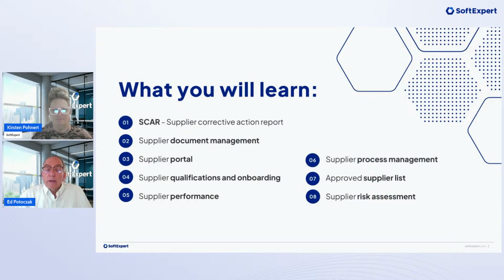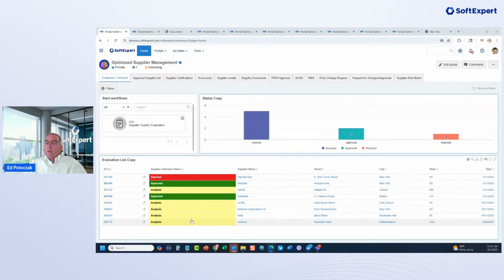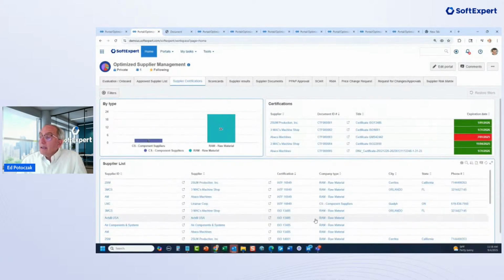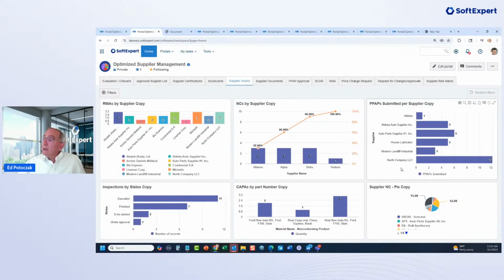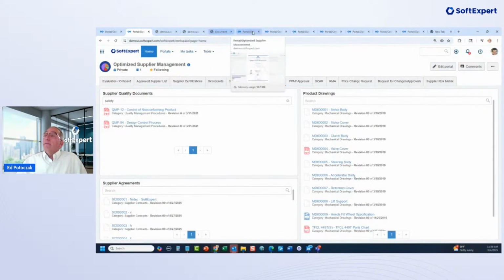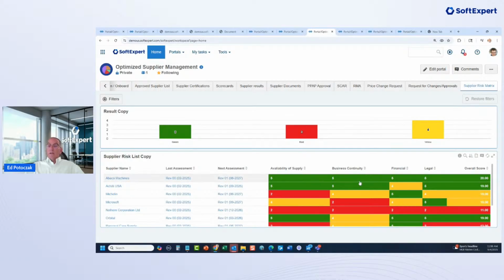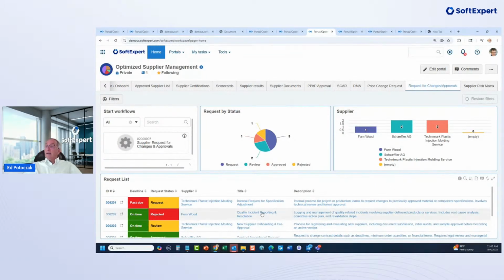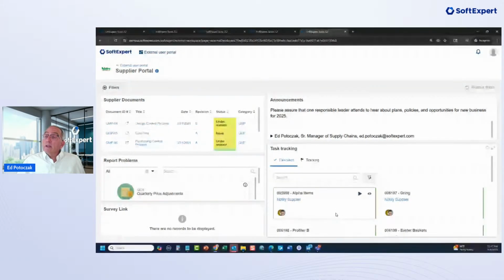Webinar: How to optimize supplier management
If you're looking to reduce risk, ensure compliance, and gain full visibility into your supplier quality management — this webinar is for you. Join us for a free online demo and discover how SoftExpert’s platform helps leading companies manage the entire supplier lifecycle with more control, agility, and collaboration.

In this Webinar, you'll learn about:
✅ SCAR - Supplier corrective action report
✅ Supplier document menagement
✅ Supplier portal
✅ Supplier qualifications and onboarding
✅ Supplier performance
✅ Supplier process management
✅ Approved supplier list
✅ Supplier risk assessment

About SoftExpert:
All business needs, one solution platform - powered by AI. Replace the multiple, siloed applications that result in inefficiency and are spread across the enterprise. Bring all teams to work together on a single platform, attending to their specific needs. We built a complete system for digital transformation. With a team of over 700 experts and a network of 300 partners, we serve over 3,000 customers, with more than 3 million users worldwide.